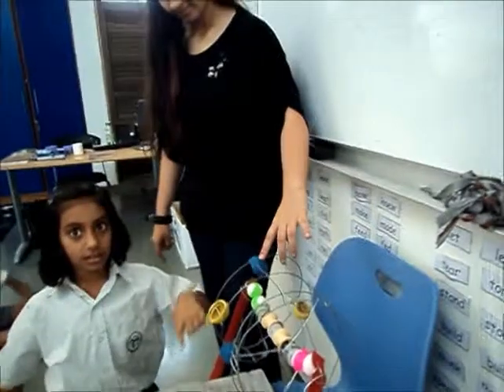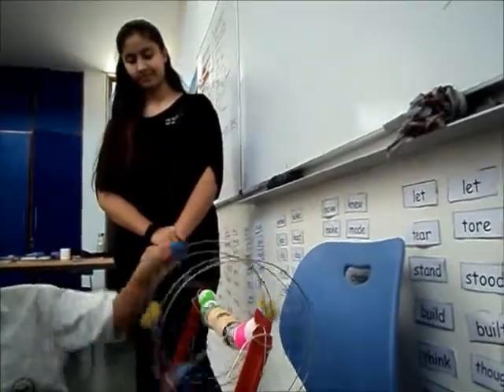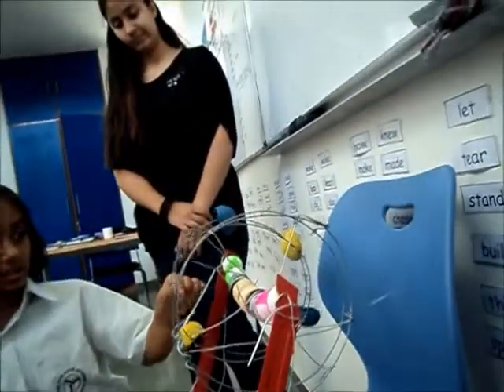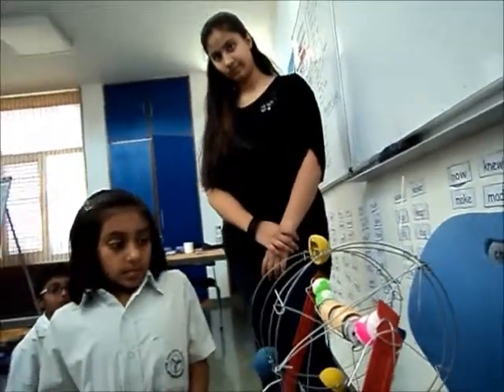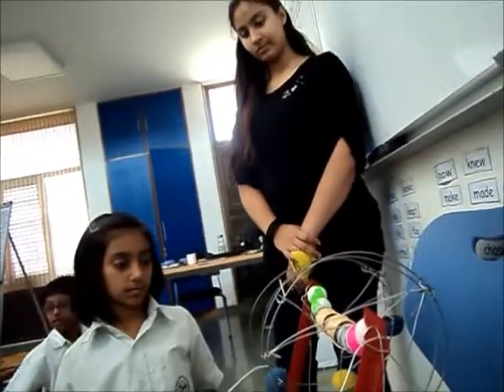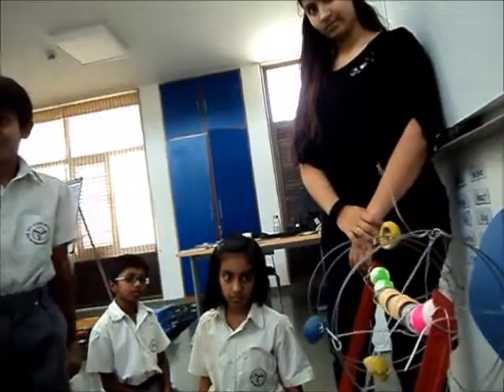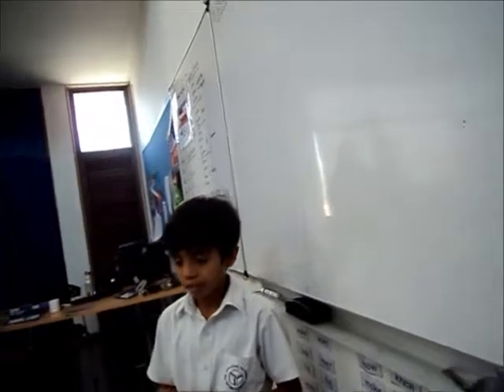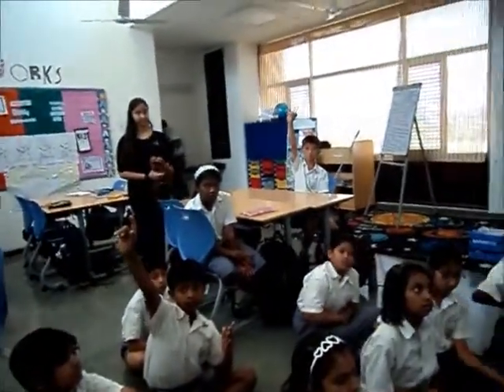Simple machines with the Viranis.wmv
Parents help us create a pulley in the class. The children really enjoy the lesson. Aman feels so proud that his dad and sister come to help!